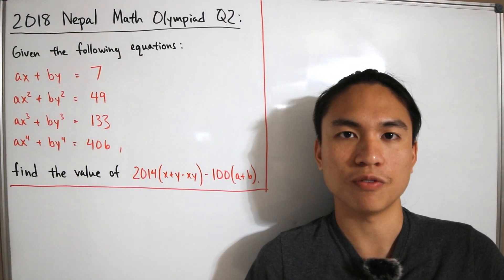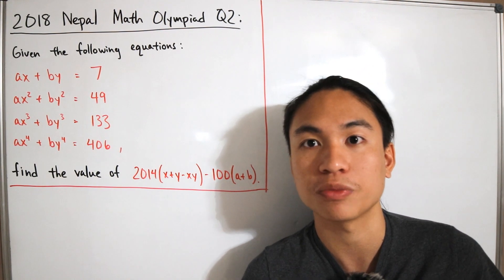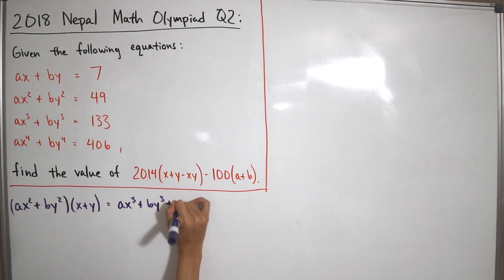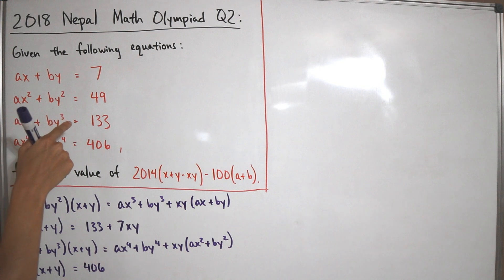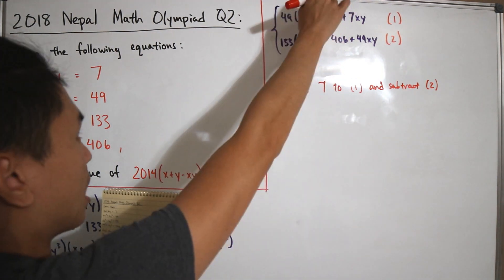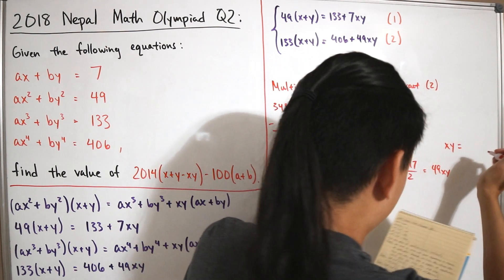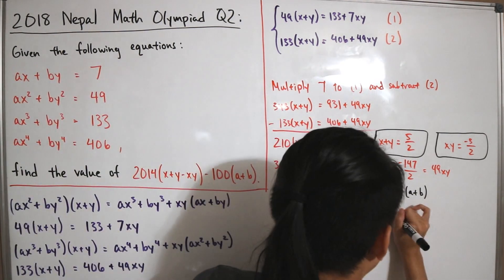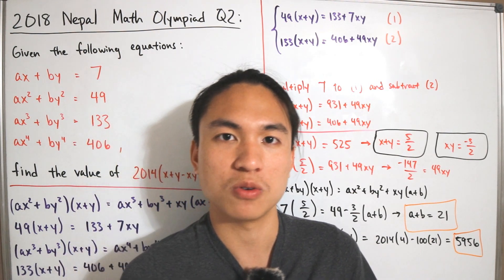2018 Nepal Mathematical Olympiad | Q2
We compute the following value from this algebra based question from the 2018 Math Olympiad from Nepal.